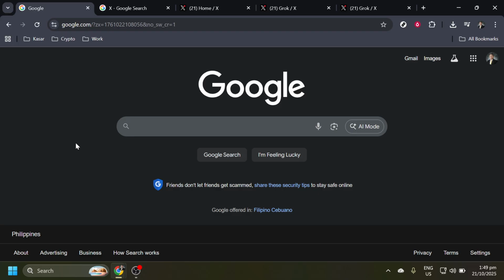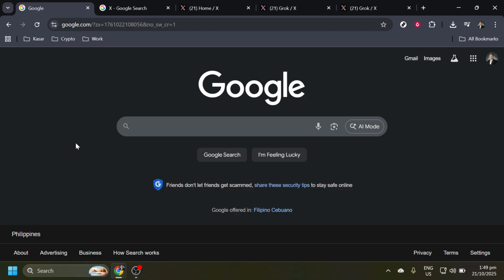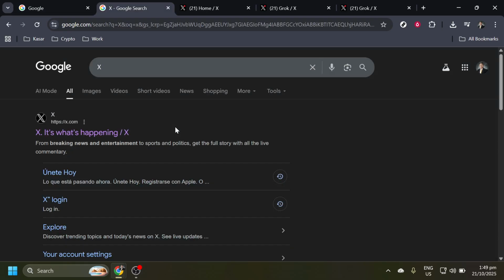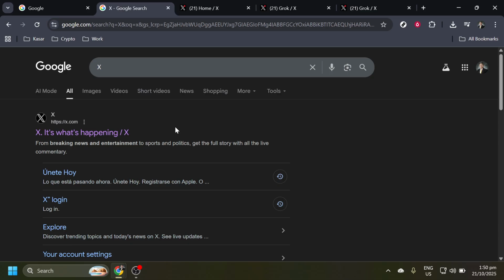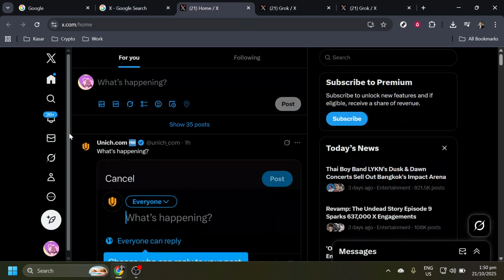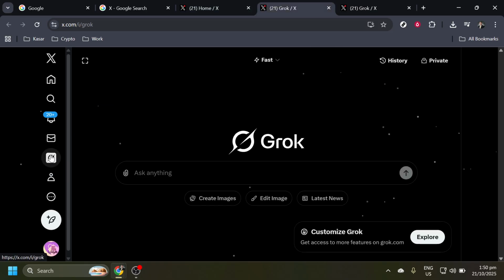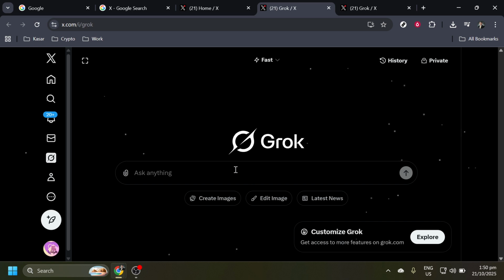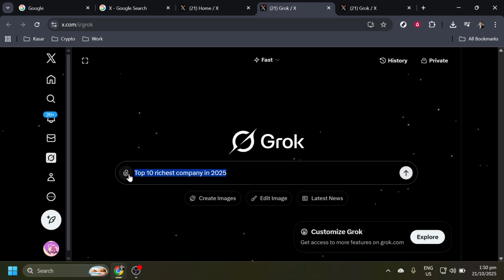How To Use Grok On X (Hidden Trick)